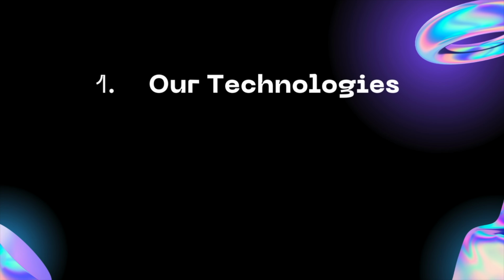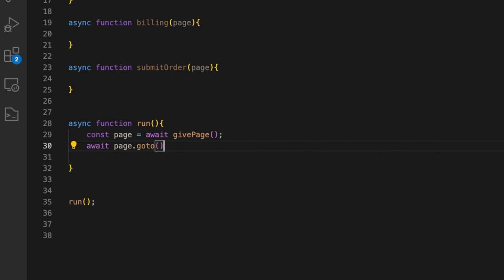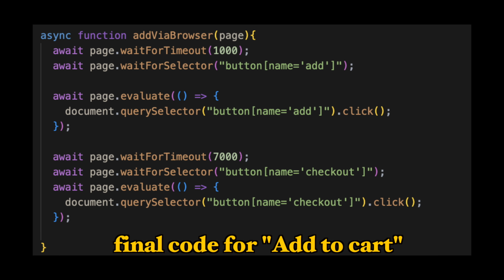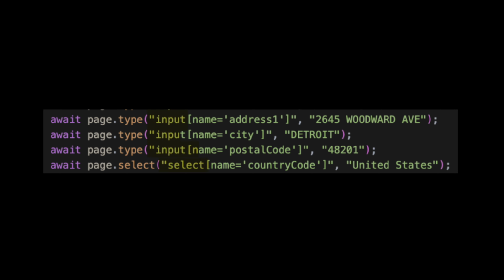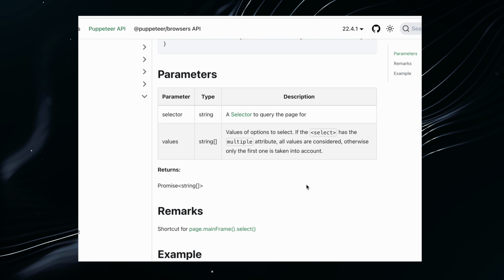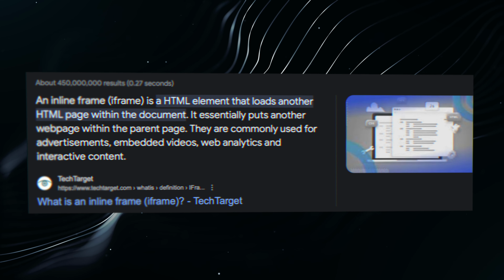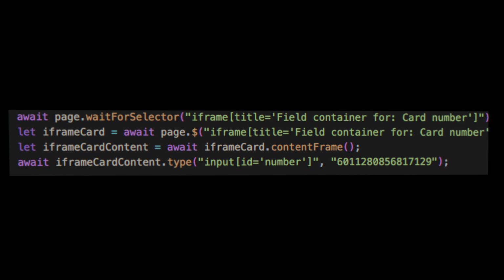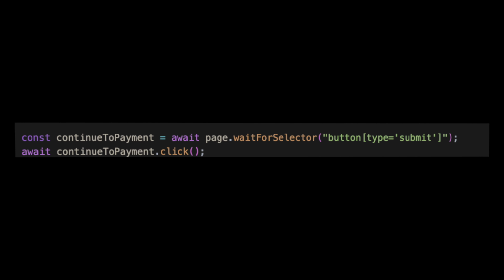I Built an AI Agent To Buy RARE Stanley Cups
I made a stanley cup automation bot using coding so you can now finally be hydrated because for some reason, if you do not have a stanley cup, you cannot drink water. These hard to get water bottles are selling out in seconds, and are the latest craze, especially among gen z (that's me). Personally, if you have a stanley cup you're truly rich. haha jk, you're different.